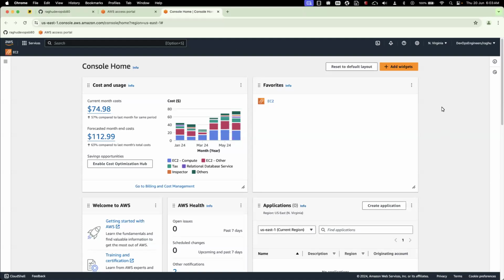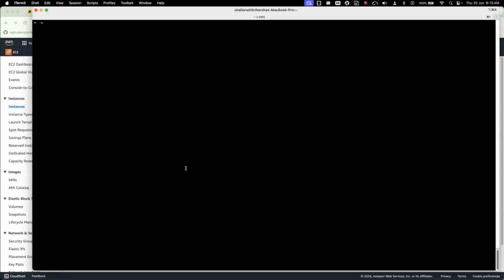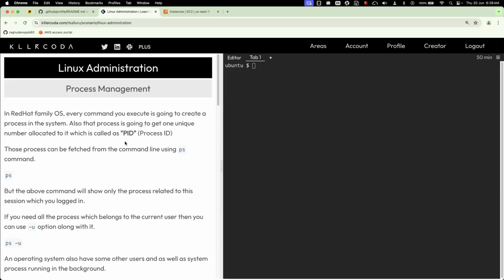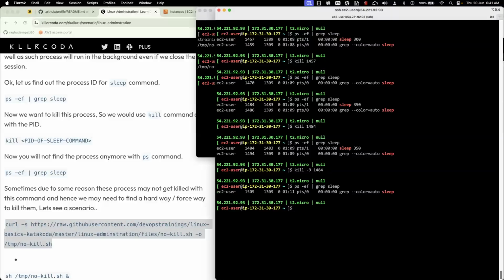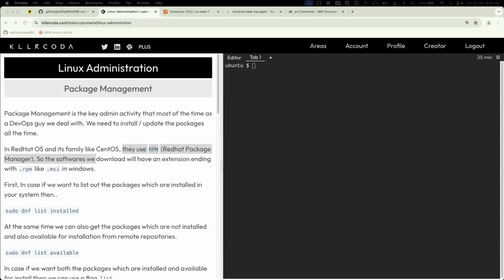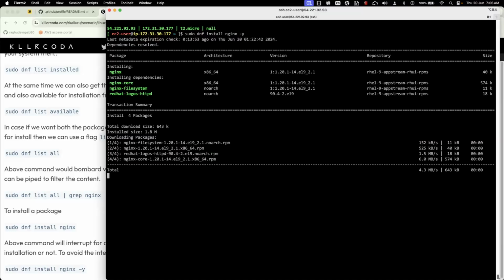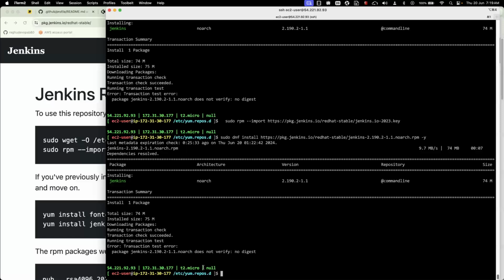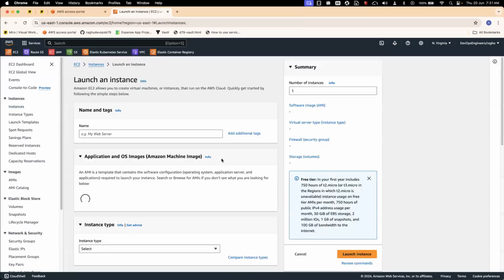DAWS-80 Session 04